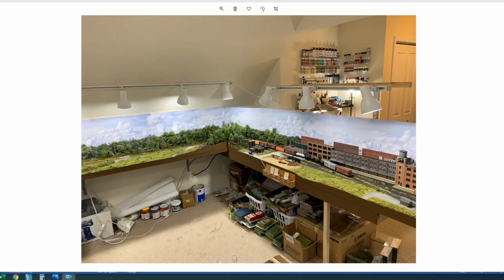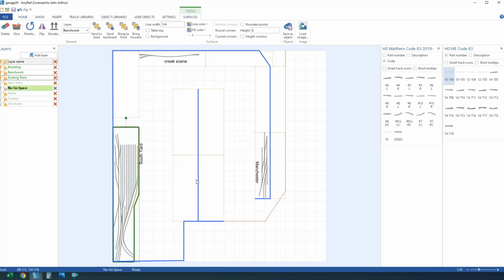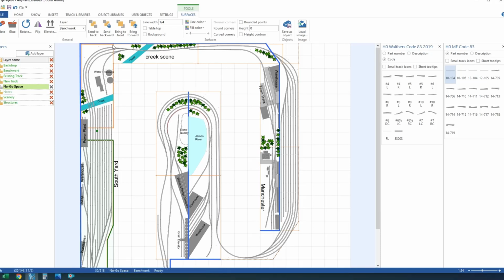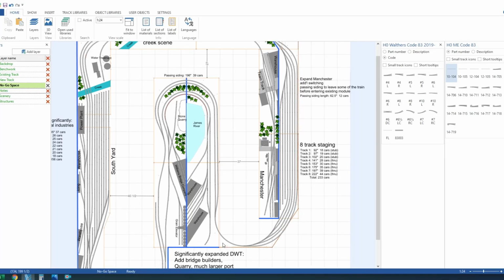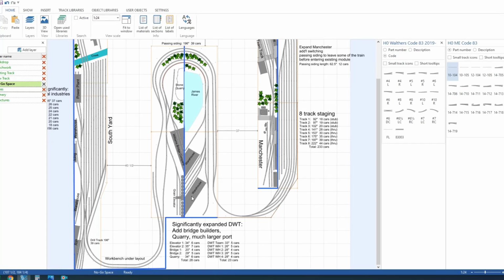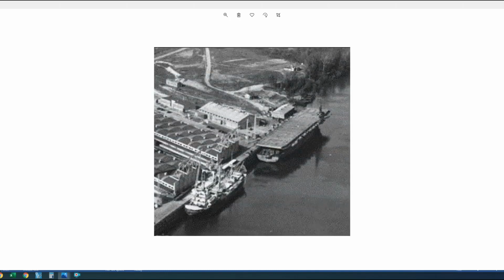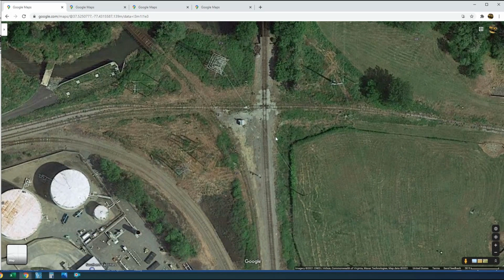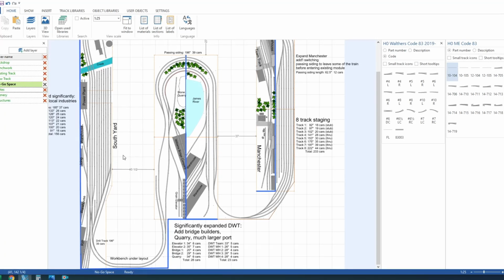Manchester & Deepwater Version 2.0 Track Plan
Let's look at a first draft for a track plan which incorporates all the completed elements of my HO Scale Manchester and Deepwater layout into version 2.  I will need to move from an approximately 10x14 spare room into the 21x21 garage below.  The usable space will be roughly 17 x 17, plus a 7 x 4 nook, and it is incredible how much more railroad will reasonably fit into the new space.  I'll also share some photos and satellite views of the area which inspired the layout, and discuss how I incorporated them into the track plan.